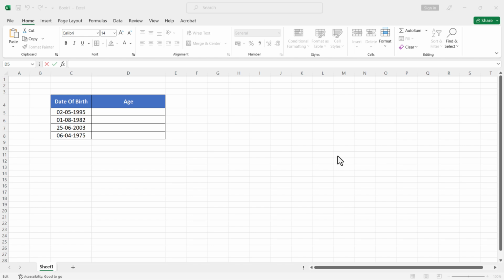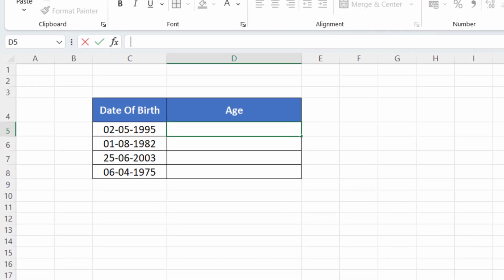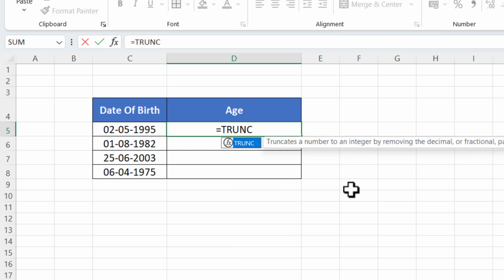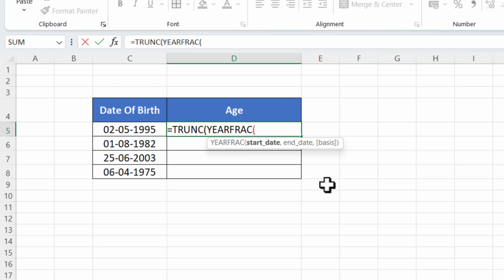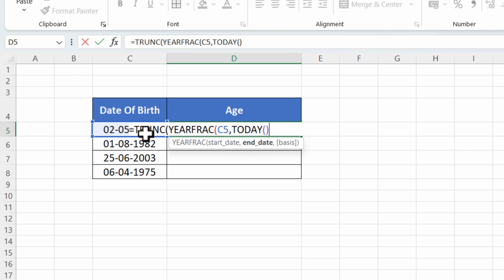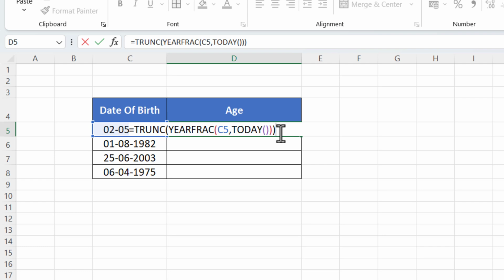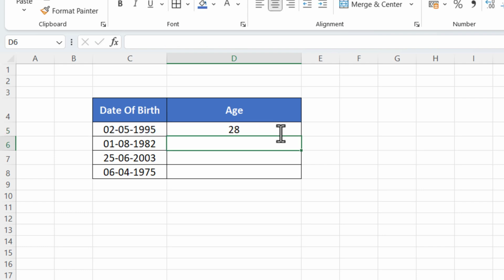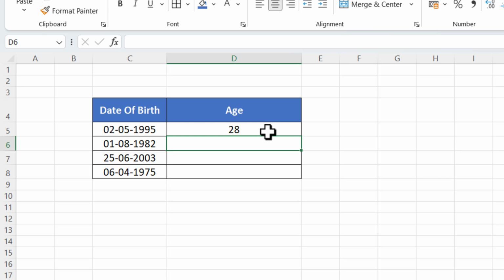How to Calculate Age From Date of Birth in Excel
How To Calculate Age In Excel From A Date Of Birth? | Excel Tutorials For Beginners | Age calculating formula in Excel from Today
This video tutorial offers a step-by-step guide on how to calculate age using a date of birth in Excel. You’ll be able to find out the exact number of years that passed from date of birth until now.

How to Calculate Current Age in Full Years
Open Excel.
Click in the cell where you want the age to appear.
Type  =TRUNC(YEARFRAC(Select the cell containing the date of birth,TODAY()))
Press Enter and The person’s age in years is calculated.